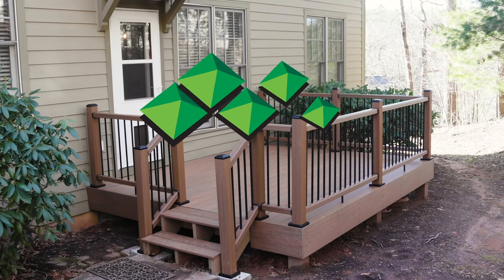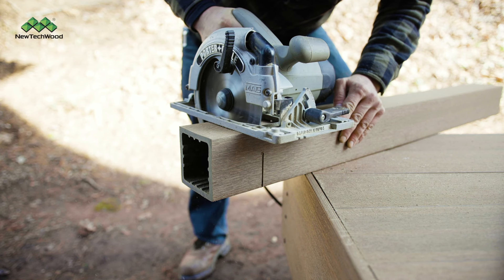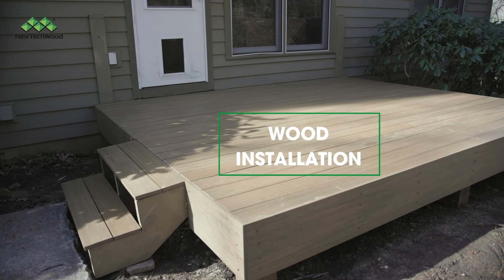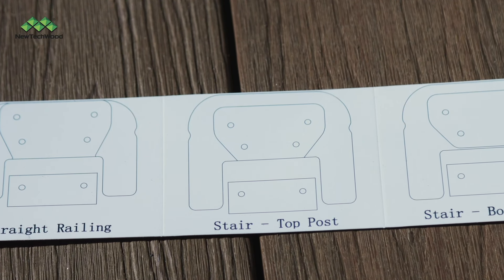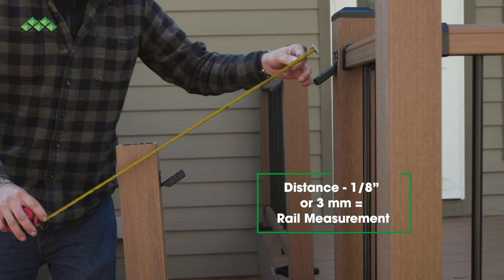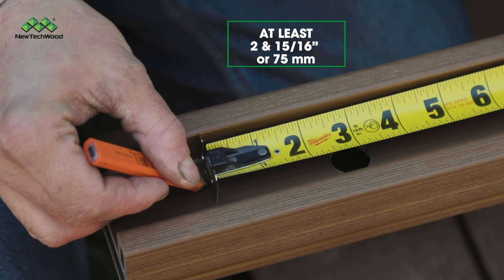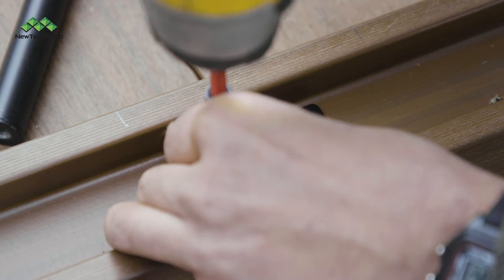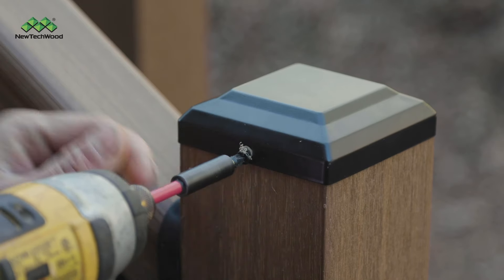NewTechWood Hemisphere Stair Railing Installation Guide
A quick and in depth look at how to install NewTechWood Hemisphere Stair Railing